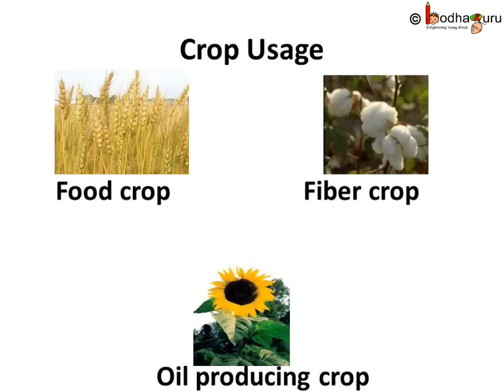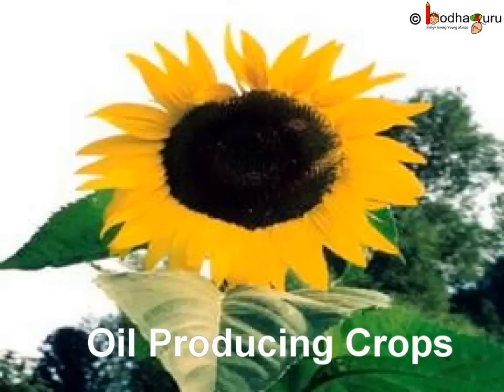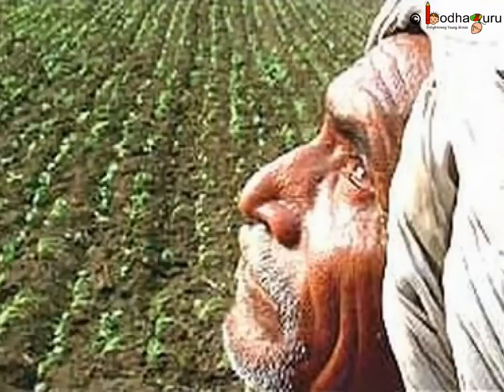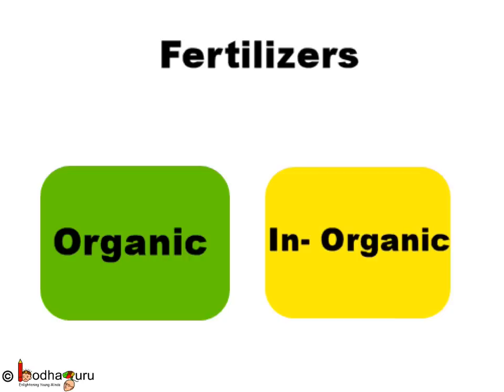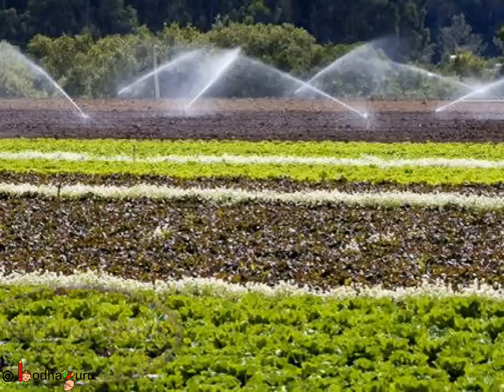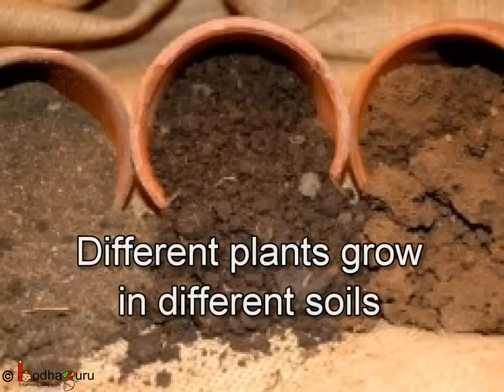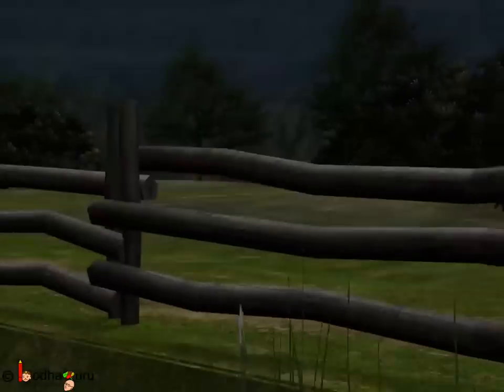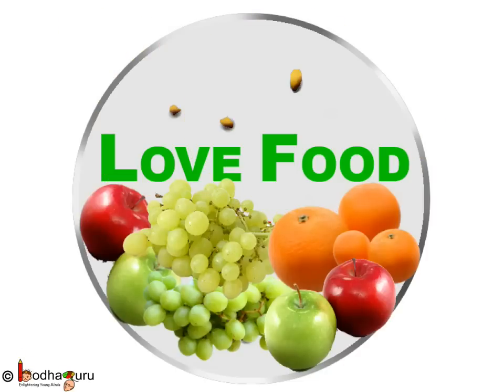Science - How to grow crops - English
The video explains about crops like how crops are grown, types of crop, crop cycle, preparation for field for agriculture, fertilizer, irrigation etc. It shows the process of harvesting.

Team BodhaGuru